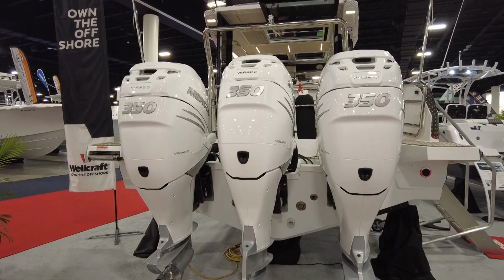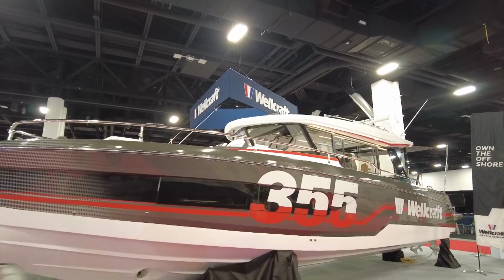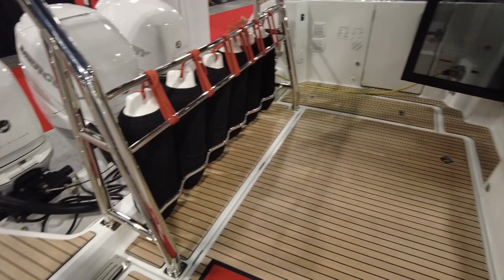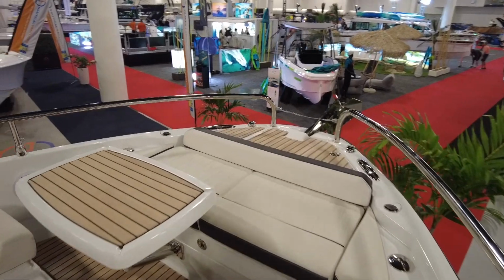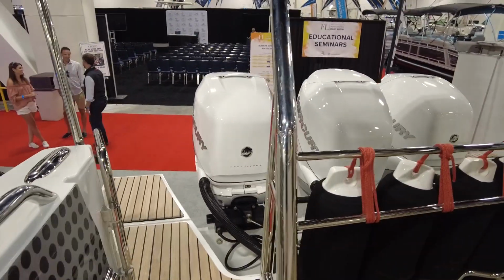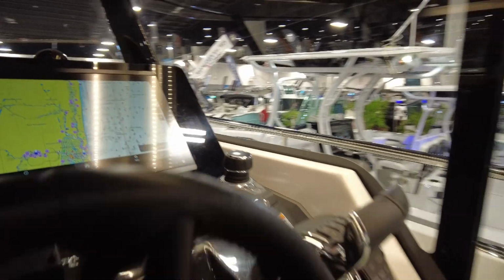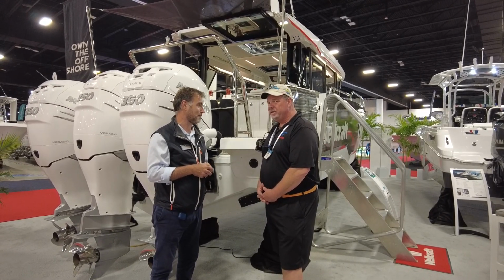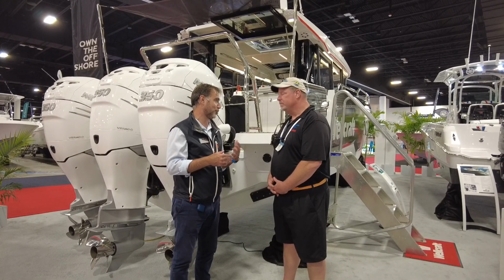Wellcraft 355 Adventure Boat - 2022 Fort Lauderdale International Boat Show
Erik Kyle, Publisher of Great Lakes Scuttlebutt Magazine, talks with Nick Harvey of Wellcraft about the Wellcraft 355 Adventure Style Boat at the 2022 Fort Lauderdale International Boat Show.

The Wellcraft 355 takes the lead in every aspect; outstanding design, comfort, and most importantly, speed and seaworthiness. Designed to push the limits - out past the horizon where the water is deep and adventure begins - Wellcraft utilizes its rich heritage of offshore experience to push into this new market with American flare and shameless enthusiasm.